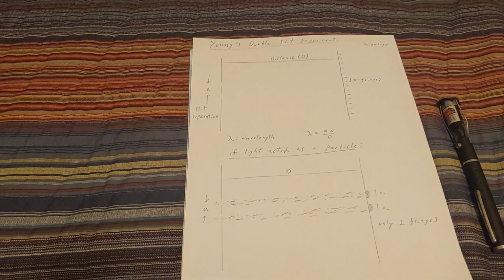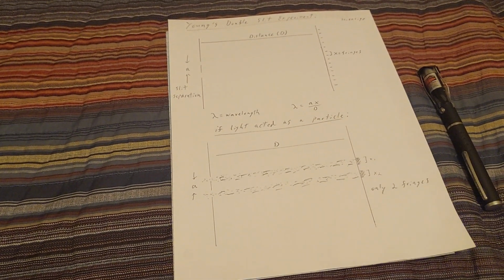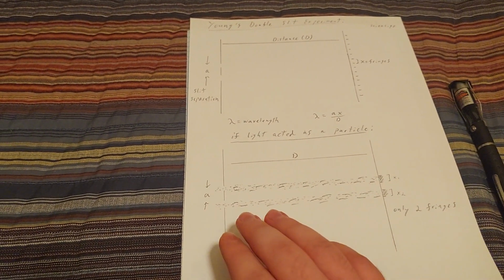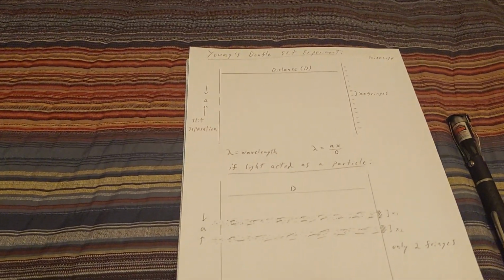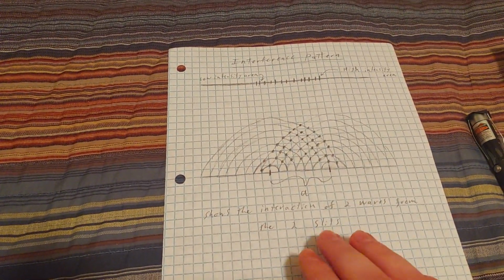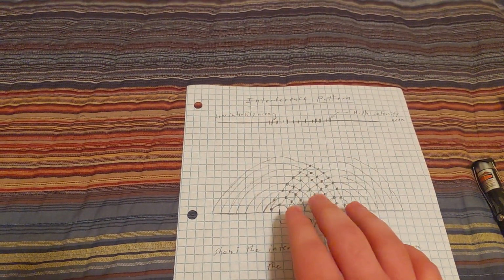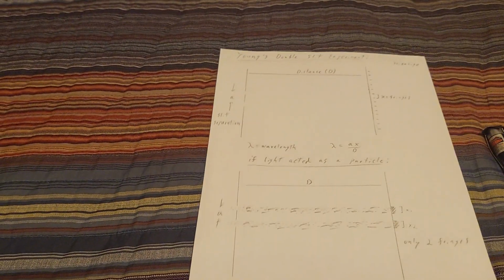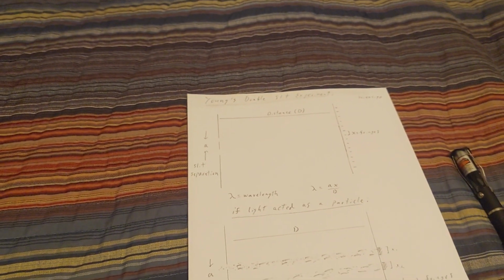Young's Double Slit Experiment:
A DIY Physics Project.